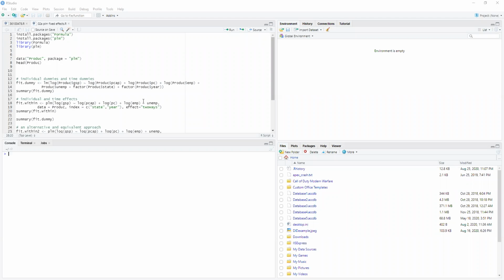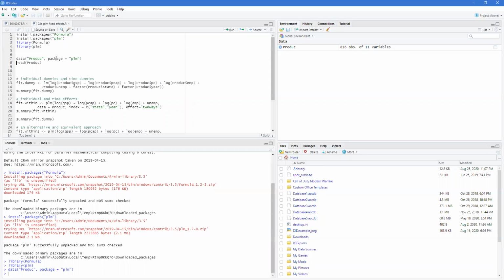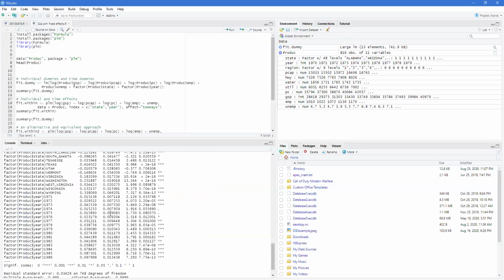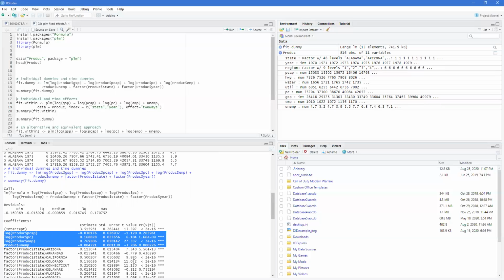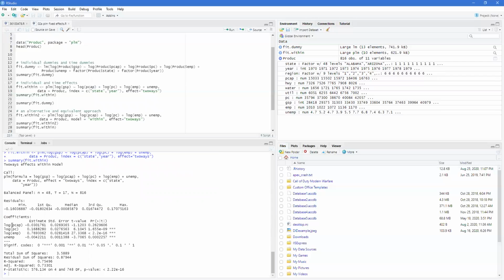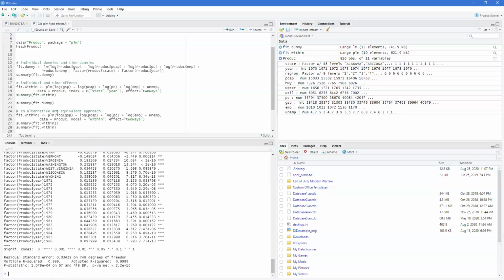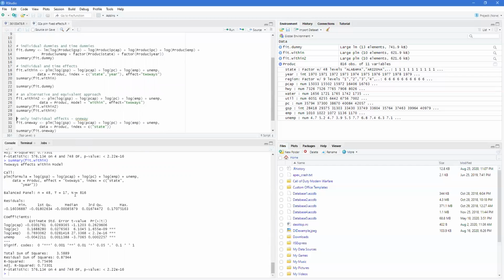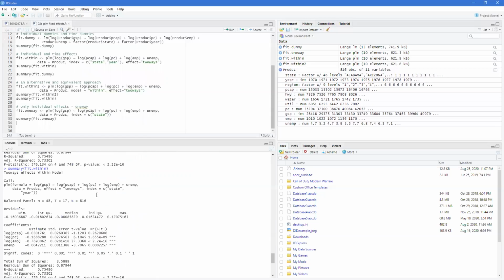02a plm fixed effects